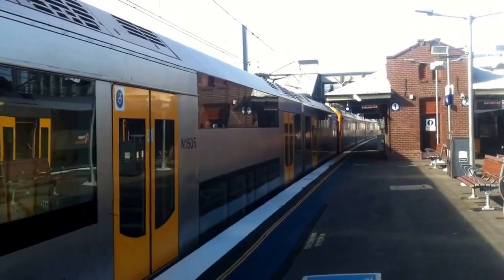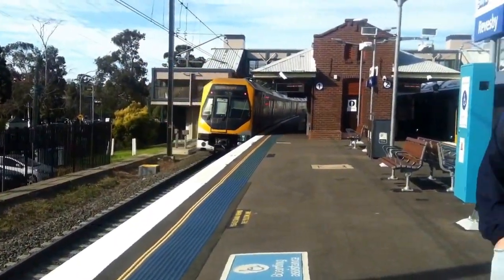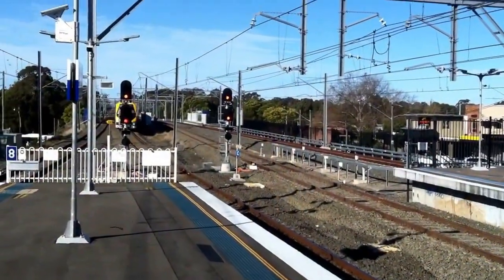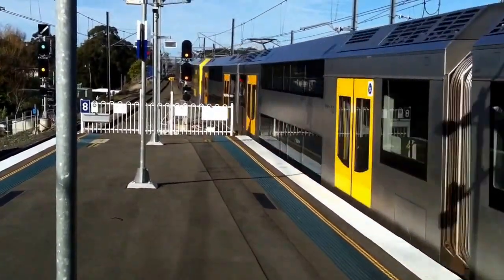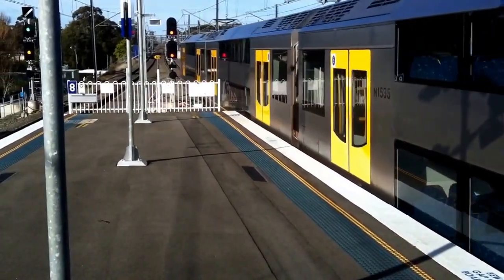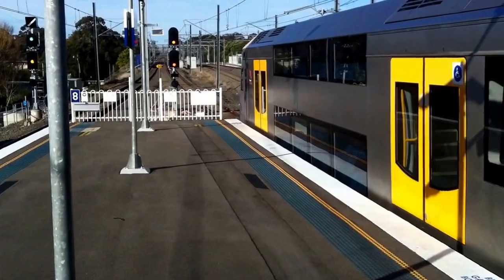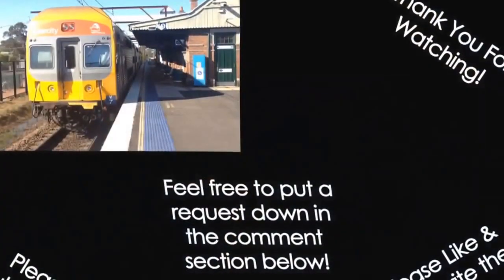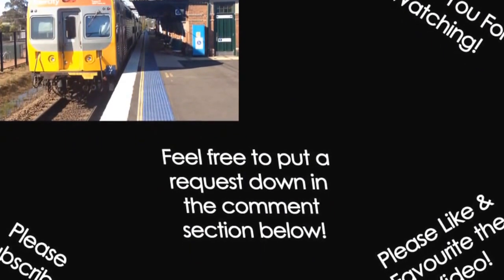Sydney Trains On Location Episode 307: Revesby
Episode 307: Revesby

Platform 1 is for trains to The City Circle via: The Airport or Sydenham

Platform 2 is for terminating trains to/from The City Circle via: The Airport or Sydenham

Platform 3 is for trains to Campelltown and Macarther via: Glenfield

Platform 4 is for trains to Campelltown and Macarther via: Glenfield